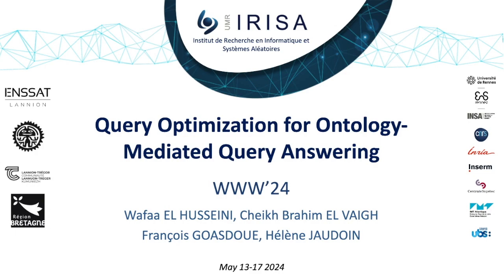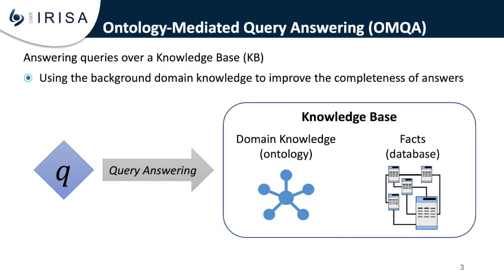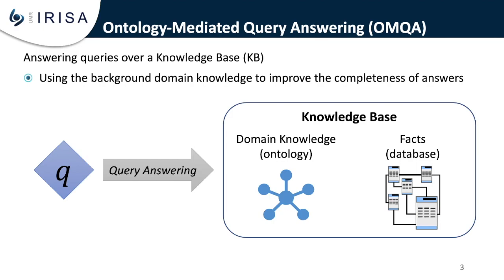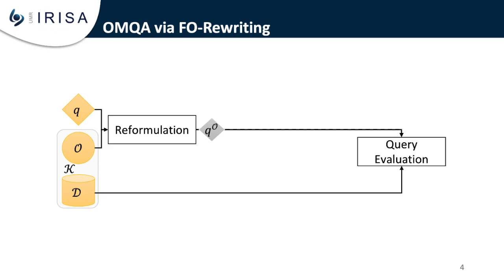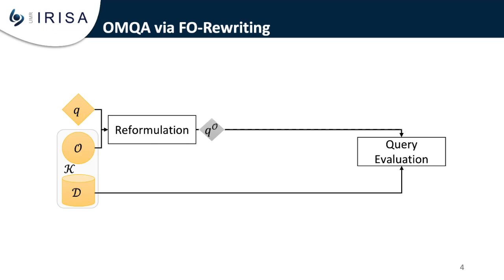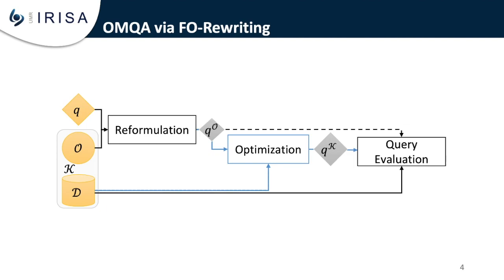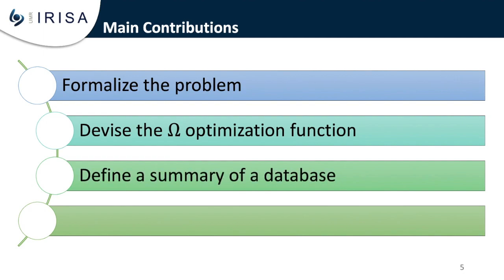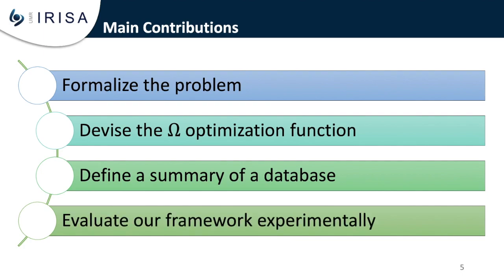[rfp1499] Query Optimization for Ontology-Mediated Query Answering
"Query Optimization for Ontology-Mediated Query Answering

Wafaa EL HUSSEINI, Cheikh Brahim EL VAIGH, FranâˆšÃŸois GoasdouâˆšÂ©, Helene Jaudoin"